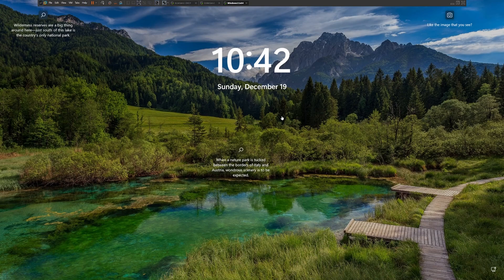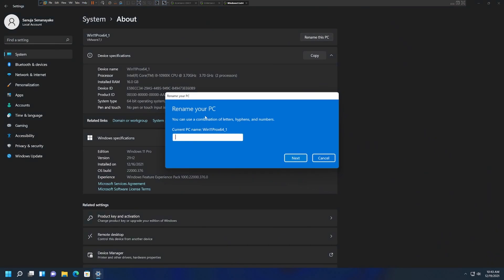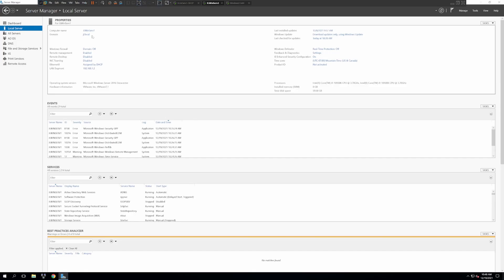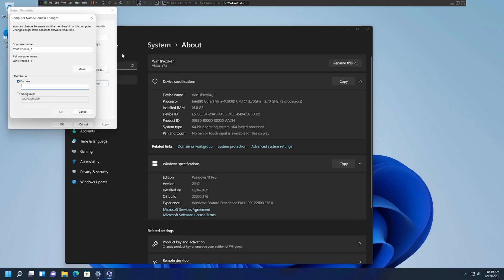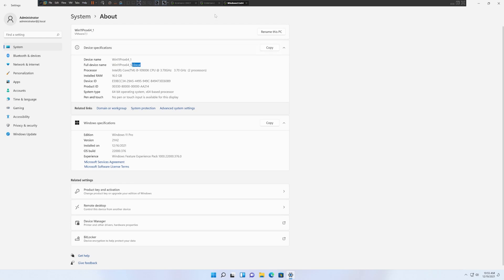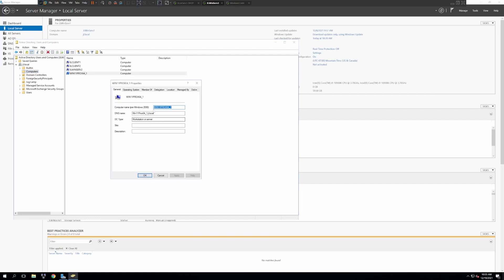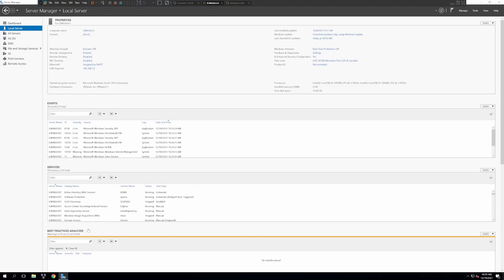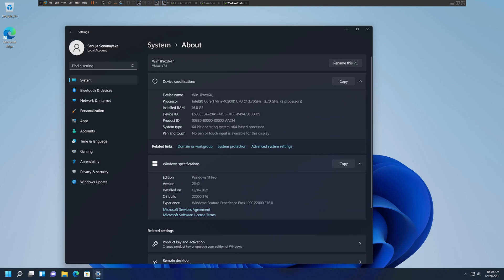How to Join a Windows 11 Computer (PC) to a Domain / Unjoin the Domain | AD-DS Windows Server 2019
In this demonstration, you will see how we can join a Windows 11 Professional to a Windows Server 2019 server with Active Directory Domain Services (AD-DS).

Chapters:
00:00 - Joining Windows 11 to the domain
09:07 - Unjoin Windows 11 from the domain

If you have joined a domain by a mistake, at the end of this video you will see how we can unjoin the Windows 11 computer from the domain.

Co-producer:
Manuja Senanayake